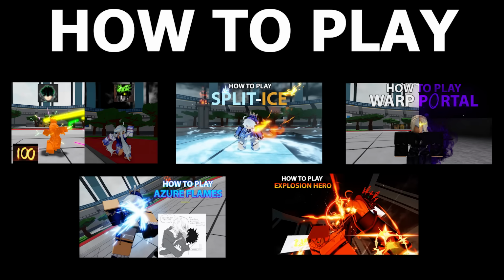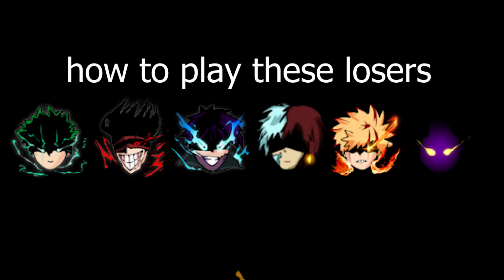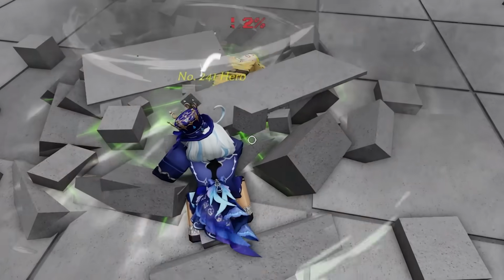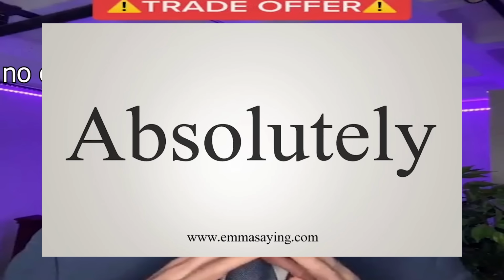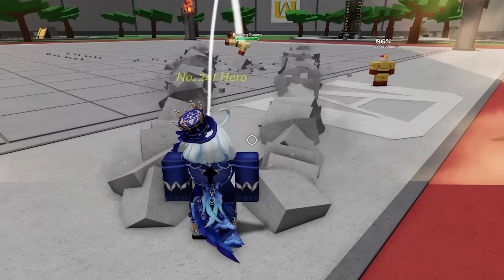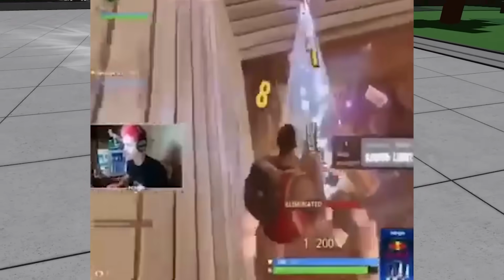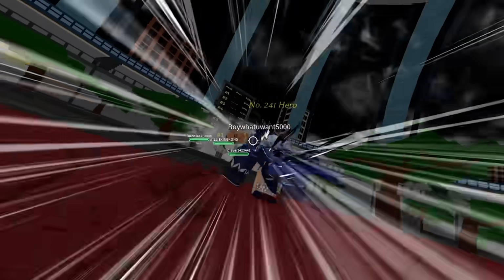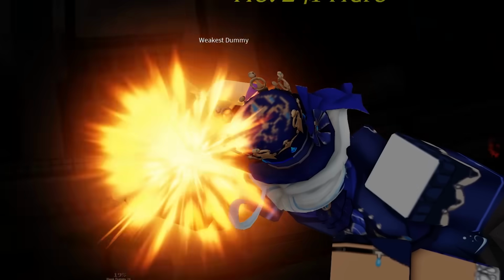How to MASTER Green Hero in Heroes Battlegrounds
this dumb ahh character